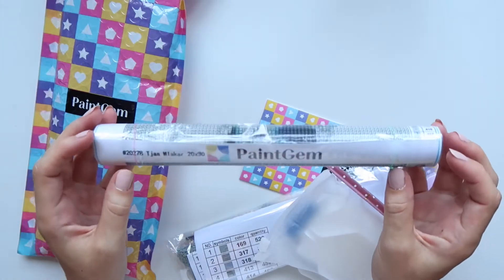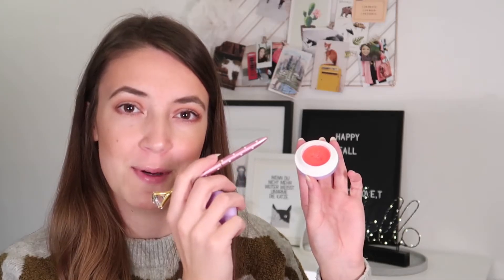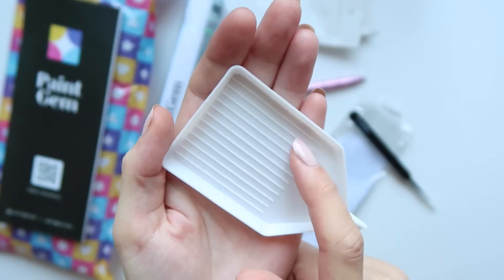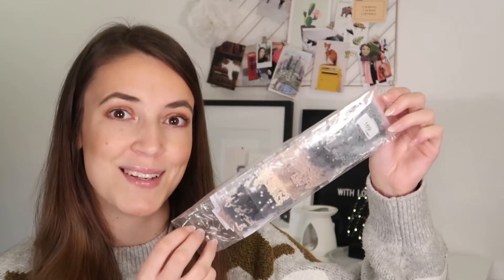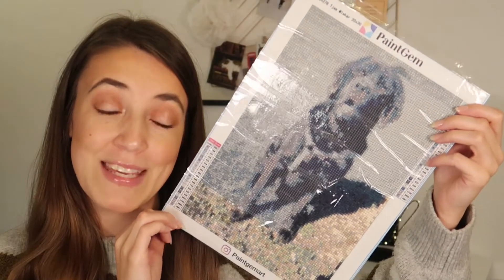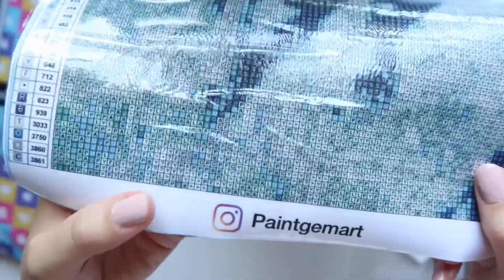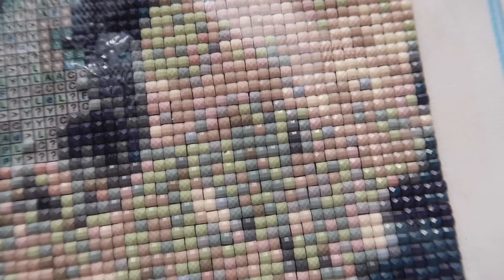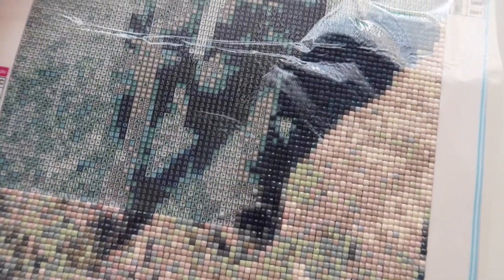PaintGem | Diamond Painting | WithLoveTjascha